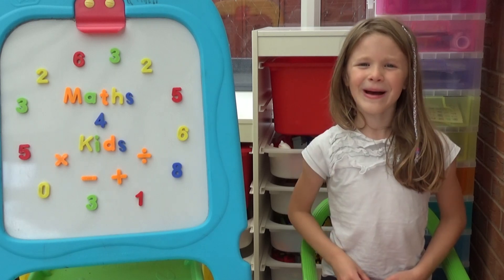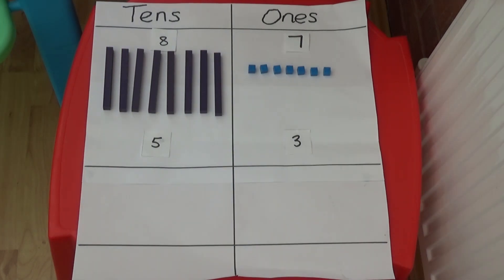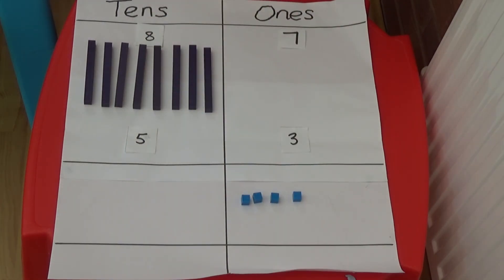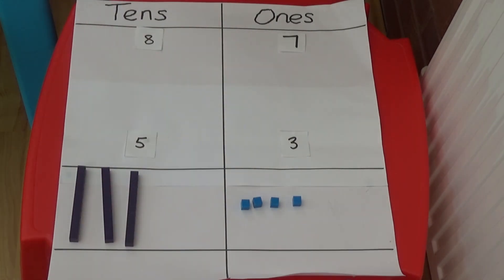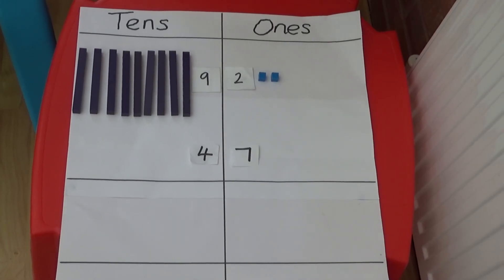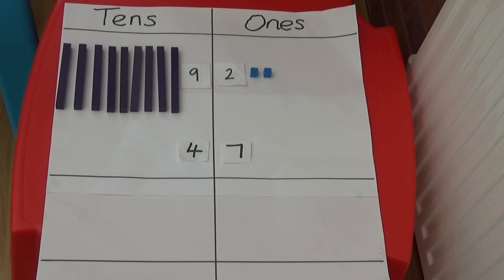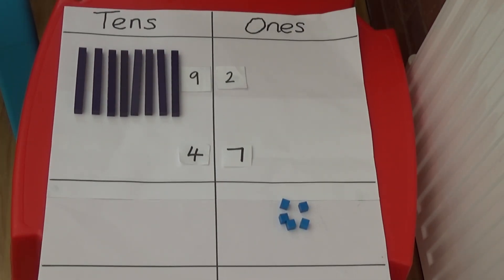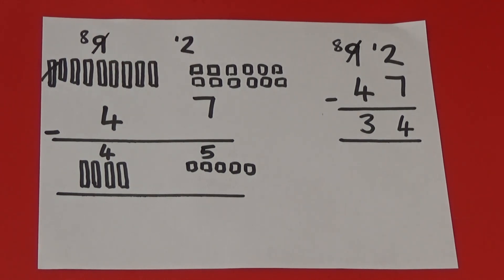Column subtraction with dienes base 10 (without and with exchanging)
In this video we use Dienes base 10 to help children understand column subtraction. We begin by looking at subtraction without exchanging, then looking at subtraction with exchanging.